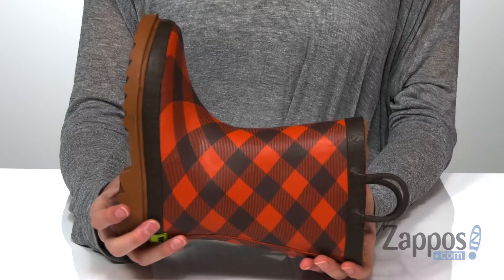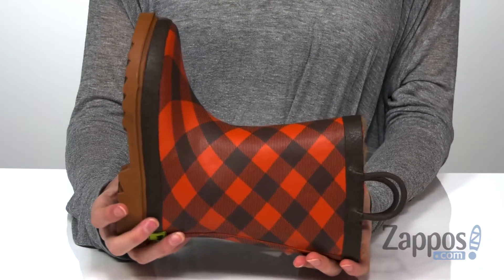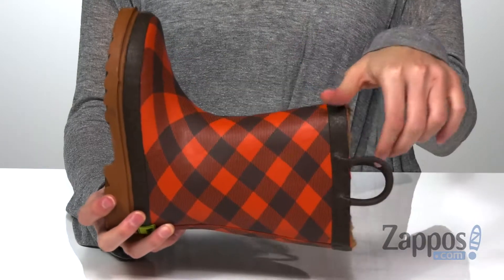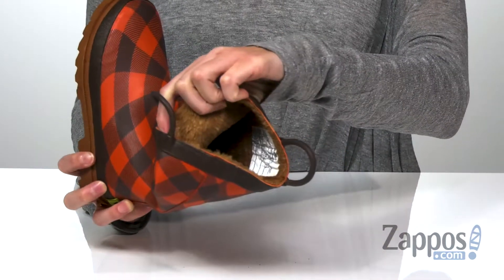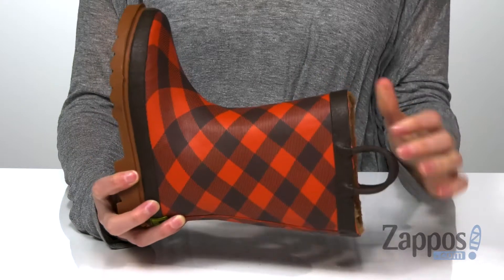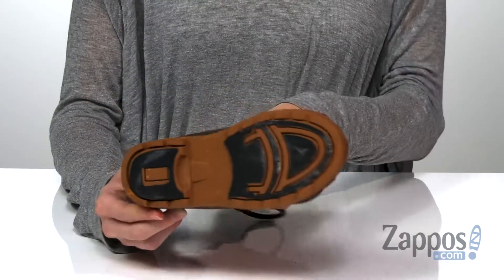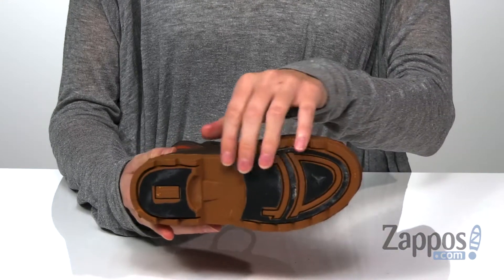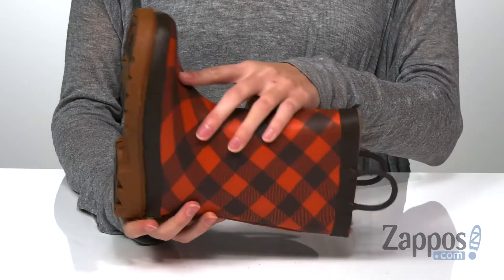Western Chief Kids Campfire Plaid Rain Boot (Toddler/Little Kid) SKU: 9268029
Bring color to their day with the whimsical Western Chief&reg; Kids Campfire Plaid Rain Boot. These slip-on boots are designed with an all-natural rubber upper and feature a playful check pattern.
Mid-calf construction with pull tab sides. Moisture-absorbing lining with cushioned footbed, and a treaded rubber outsole.
Imported.